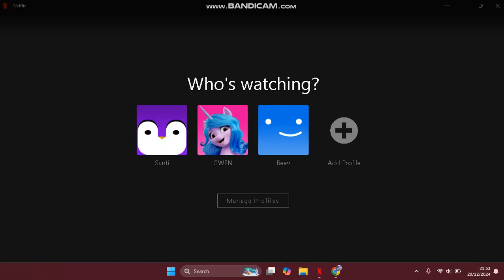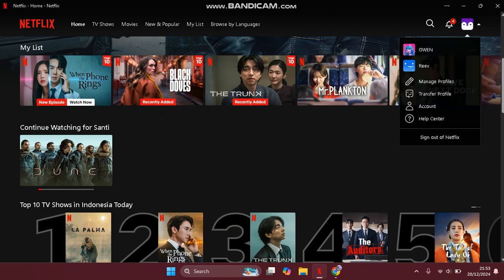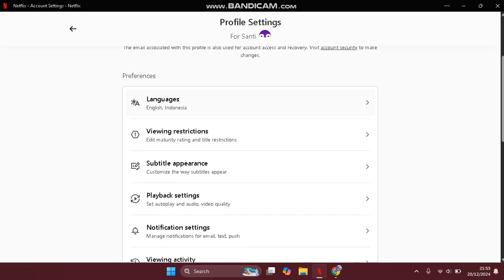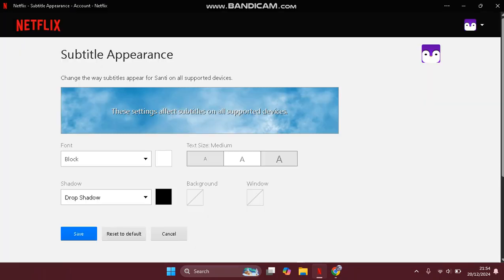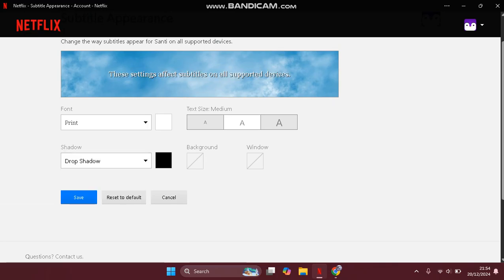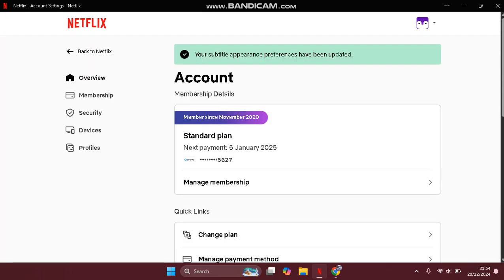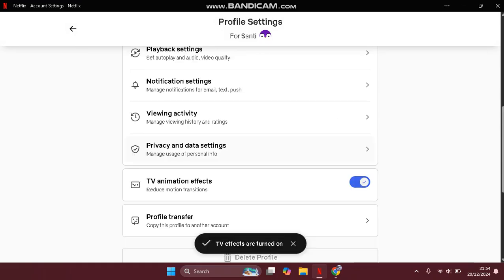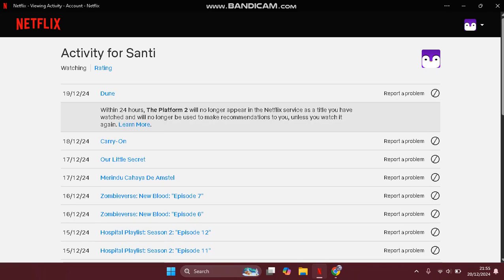How to Customize Your Netflix Experience on PC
Make Netflix truly yours! In this tutorial, I’ll show you how to customize your Netflix experience on PC